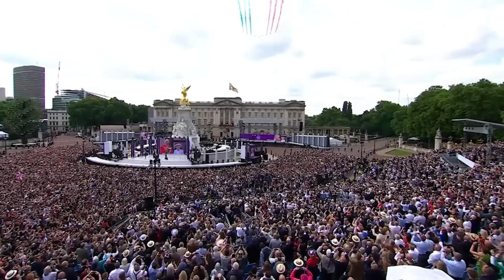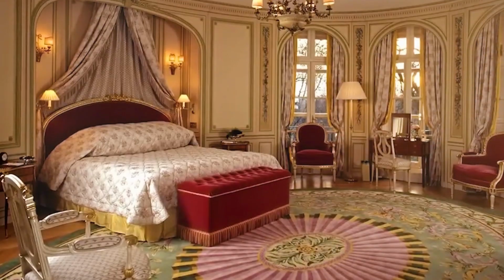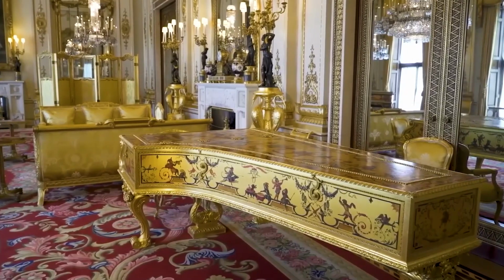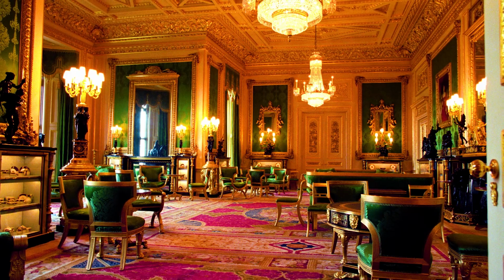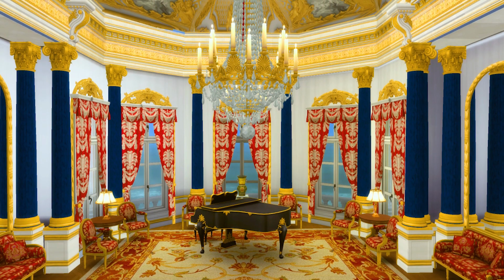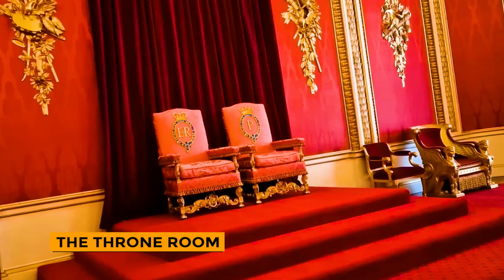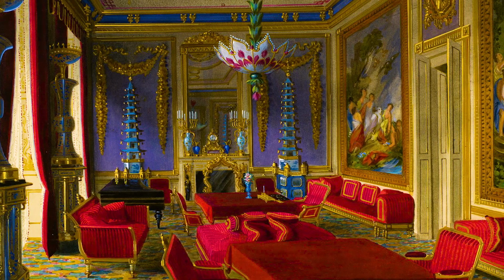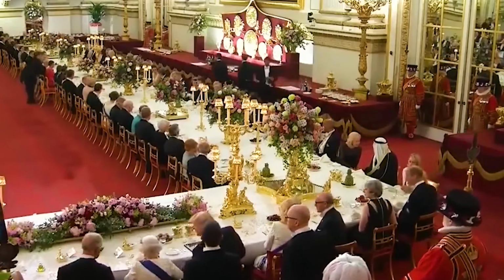Inside $5 BILLION Buckingham Palace!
Buckingham Palace, which had been the centre and official headquarters of the British monarchy for a long time, became King Charles III's official home in London when Her Majesty The Queen died in 2022. On top of that, the palace is a live record of some of the most luxurious architectural styles in British history. A lot of the original rooms that were picked out in the 1830s are still around today. Some of the best-preserved examples of Regency, Victorian, and Edwardian style can be found here. Inside, there are formal rooms that are overflowing with bright colours and are covered with jewels from the Royal Collection. The building that is now Buckingham House used to be a nice London townhouse called "The Eagle" before George IV became king in 1820. It wasn't anything very big. It was George IV, along with builders John Nash and Edward Blore, who worked hard to make Buckingham House the beautiful landmark it is today. At the moment, there are a total of 775 rooms offered at Buckingham Palace. There are 188 servant bedrooms, 92 offices, 78 baths, and 19 State rooms. There are also 52 royal and guest beds. There is also a movie theatre, a swimming pool, a doctor's office, and a jewellery store. The garden of the palace is London's biggest private garden. It has a lake, a tennis court, and a place for helicopters to rest. People can see some of the most beautiful and colourful State Rooms at the Summer Opening of the State Rooms at Buckingham Palace from July 14, 2023, to September 24, 2023. Here is a sneak peek at some of those rooms. During the Summer Opening of the State Rooms at Buckingham Palace, these rooms will be open to everyone.